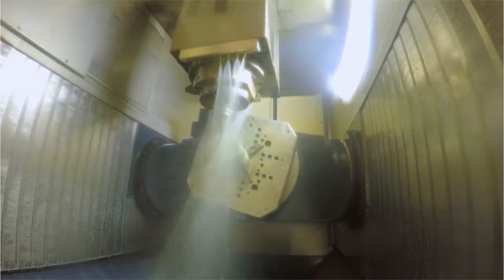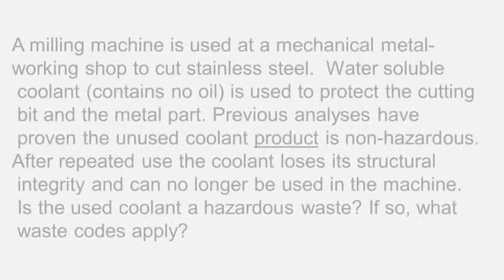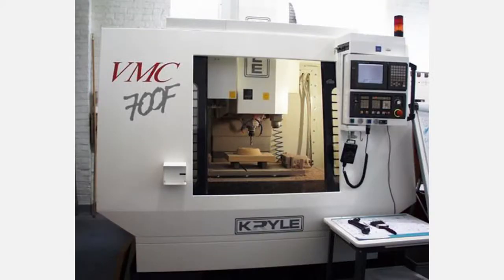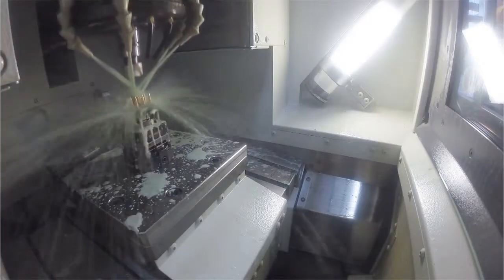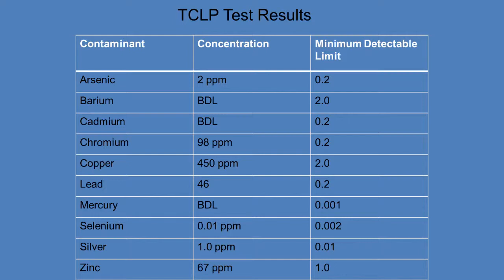Hazardous Waste Determinations Training Video - Waste Determination Example (10/10)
This is the 10th of 10 videos in a series that is intended to help businesses better understand what makes a waste a regulated hazardous waste in New Hampshire. the 10 videos in the series can be watched at the viewer’s desired pace or as time allows, with the option of reviewing portions for a better understanding. It may also be used as part of a business’s own program to satisfy a portion of the state and federal annual hazardous waste training requirements.